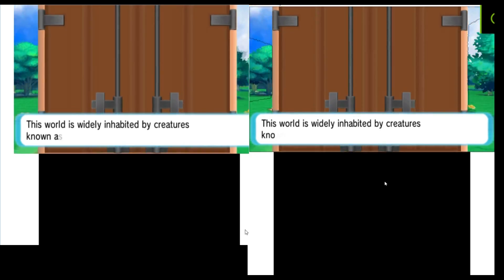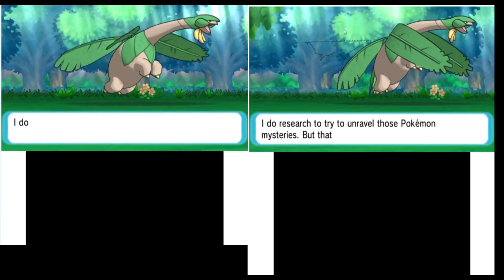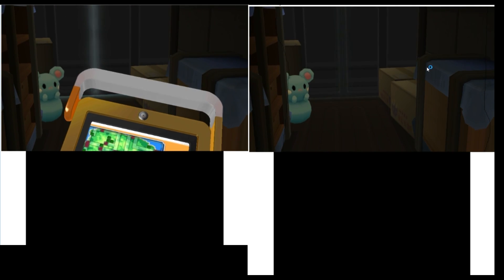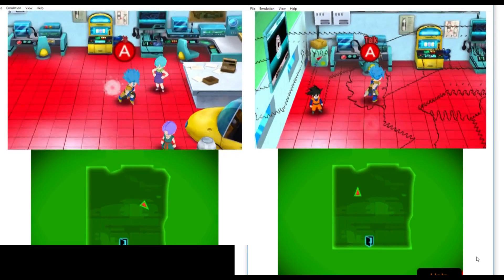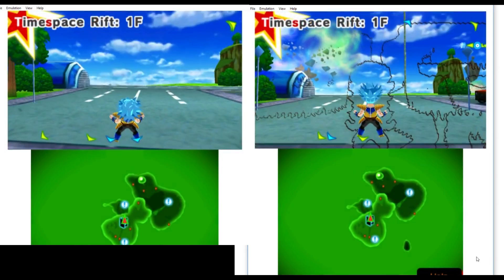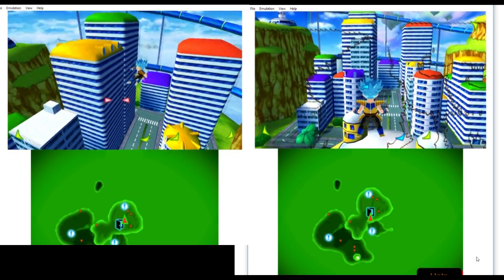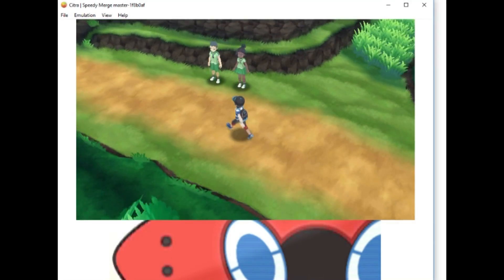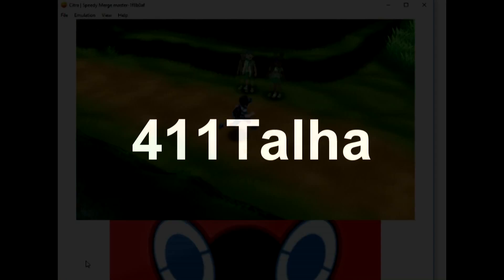New Citra - Full HD Textures, Black artifacts and Outlines Fixed for ORAS and DBZ Fusions!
__This Citra version is __Only Windows 64 bit !__
Citra HD NO Artifacts NO BlackLines (password:showdown)  :
(Thanks Rayi19, for finding this version, his youtube channel should be interesting for portugese/spanish talking people)

The new 27-11 Black Artifacts + Outline fixed build made by Speedy [ password:showdown ]

Note of Dempih about the different .exes:
Best Performance (by order):
1. citra-qt-gcc-fastest1 //Crashes Pokemon ORAS!
2. citra-qt-gcc-fastest2
3. citra-qt-gcc-with-gs-faster //Crashes Pokemon ORAS! //More gfx Effect
4. citra-qt-gcc-with-gs //More gfx Effect